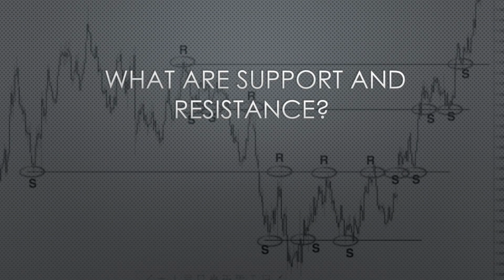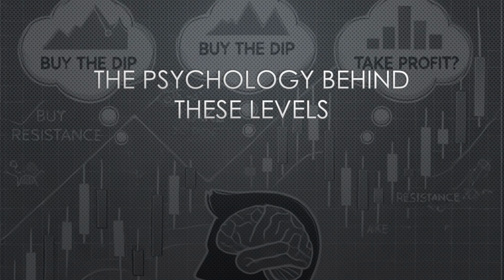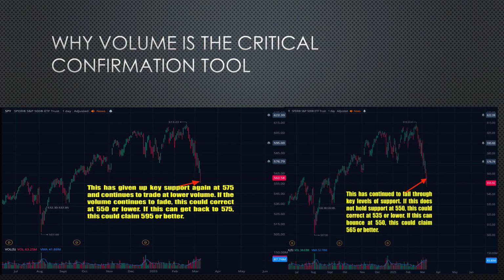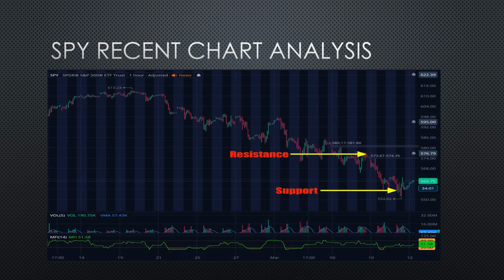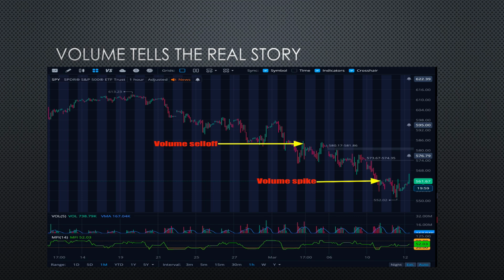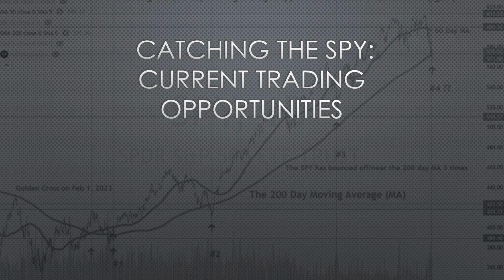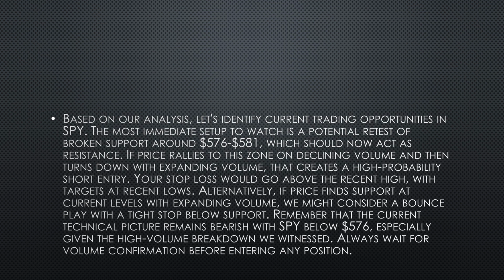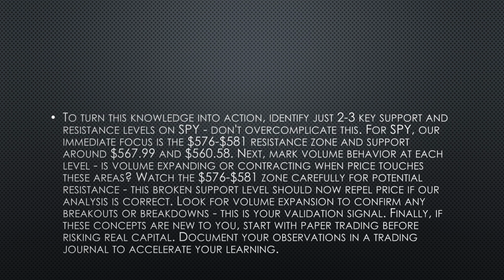What Are Support and Resistance Levels? (Explained Simply)